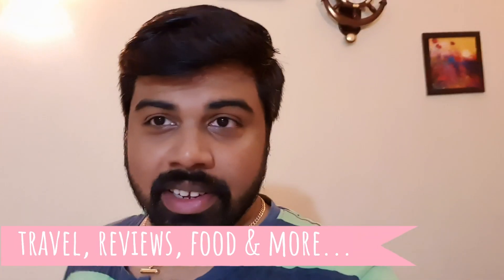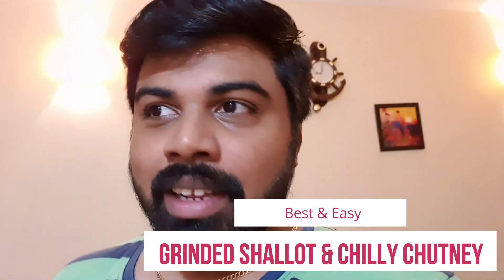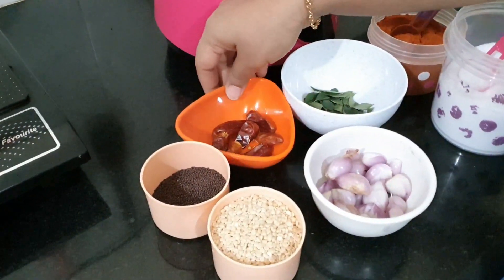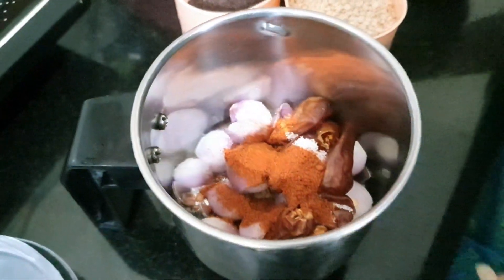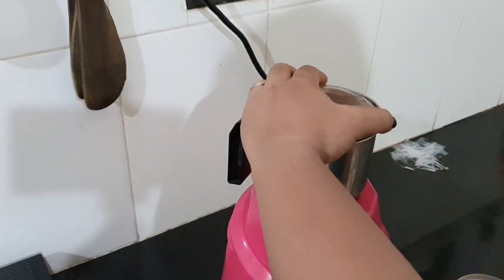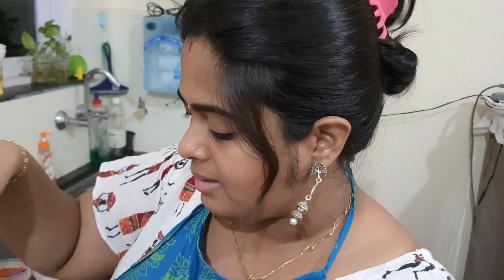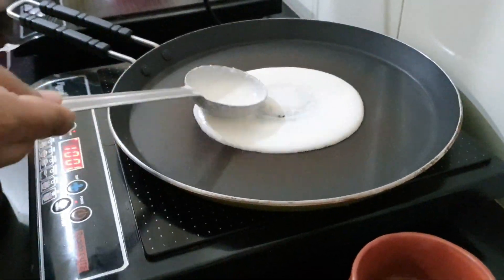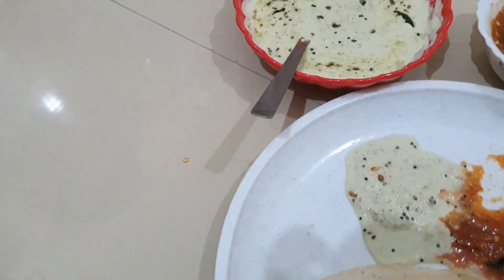Most Easy & Yummy Chutney with Idli-Dosa, 5 mins recipe..!!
Anakha, entering into her new genre, COOKING. Promising you, yummy and easy dishes, here she is with her 1st one. The classic, ULLIM MOLAGUM ARACHA CHAMANTHY (GRINDED SHALLOT AND CHILLY CHUTNEY). Go ahead and give it a try guys..Happy Eating...